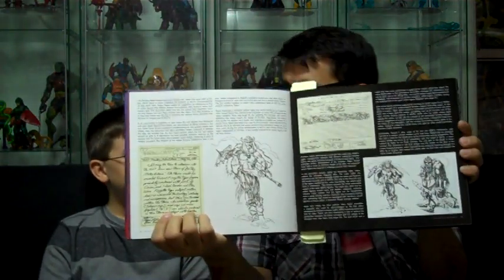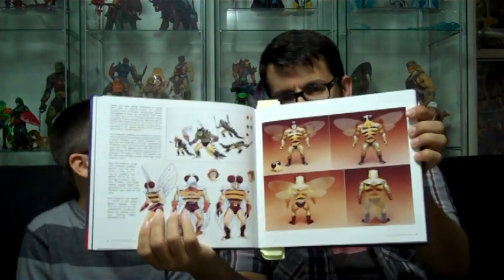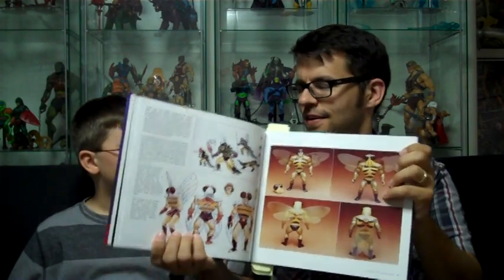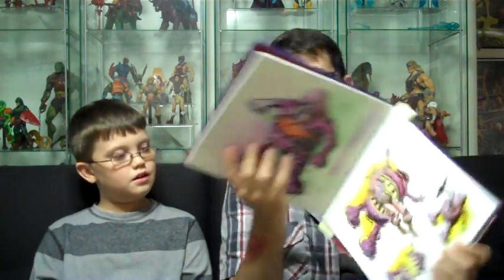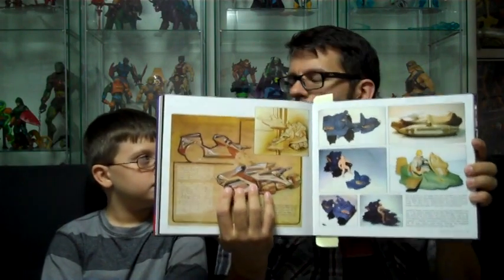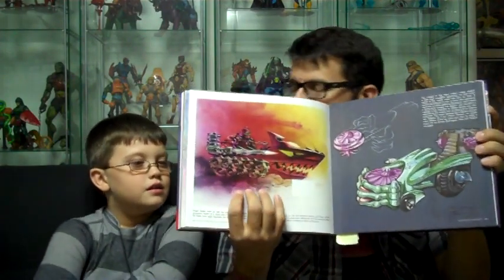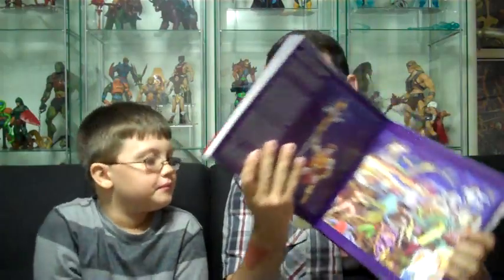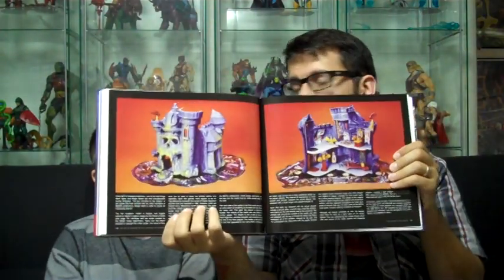The Power & The Honor Foundation Catalog Volume 1 Review MOTUCFigures.com Video Special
Hello all! Welcome to the Motucfigures.com video spotlights! I'm James "Sallah" Sawyer. Join me and my son Blaze as we take a look at each figure in the Masters of the Universe Classics line! For this video, we take another break from the figure spotlights to check out the Power and the Honor Foundation Catalog Volume 1! and get your copy NOW! It's only $55 (shipping included) and is chock full of MOTU goodness!